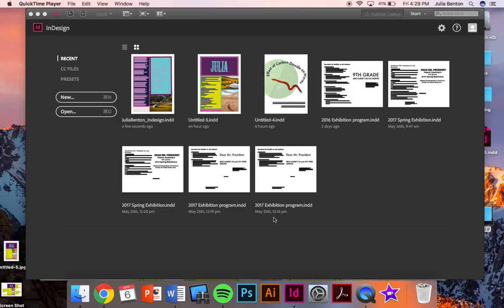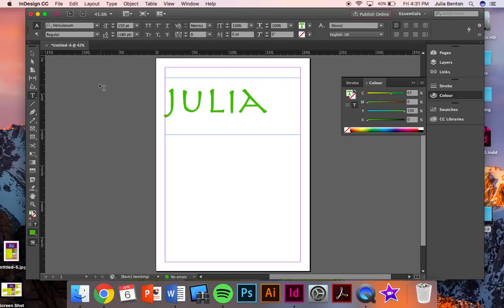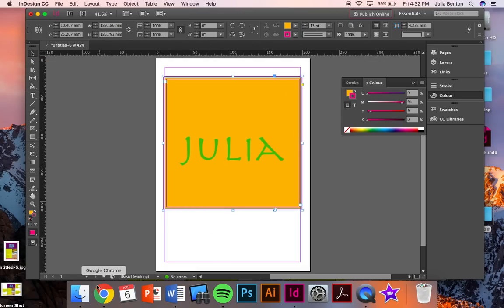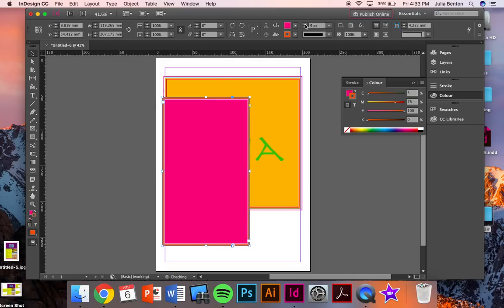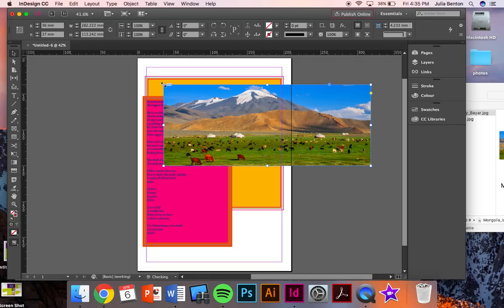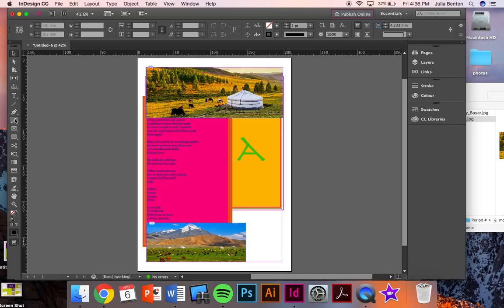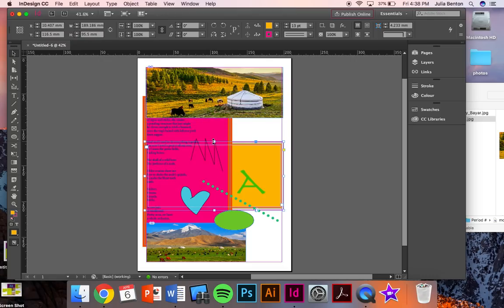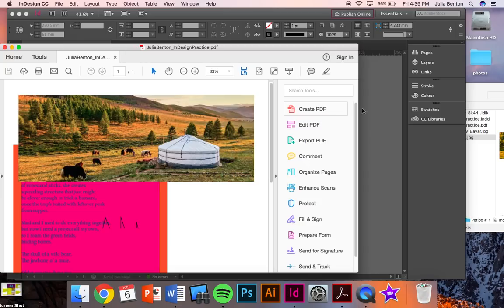InDesign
Create a new document
Add text box
Change font and size
Add background color and border
Center and vertically align text

Place an image
Resize an image: command + shift
Add lines and shapes
Arrange objects
Save as an InDesign file and a PDF